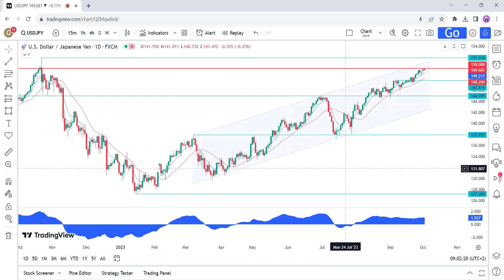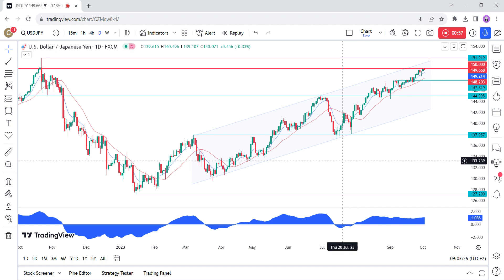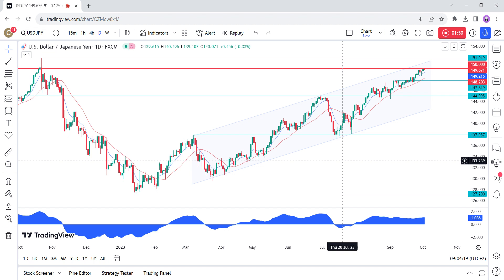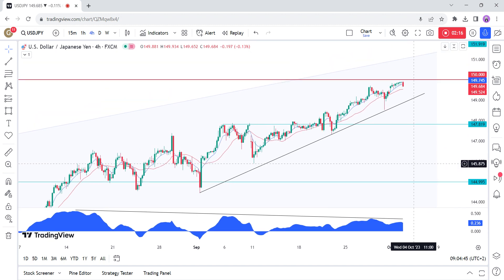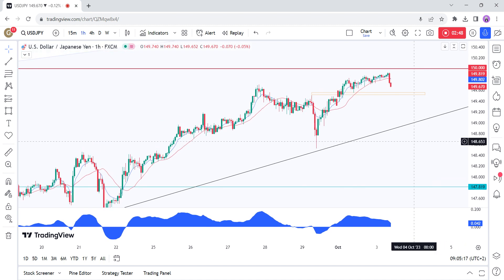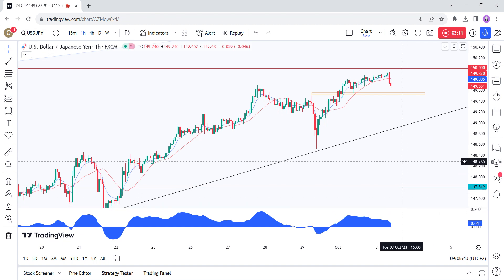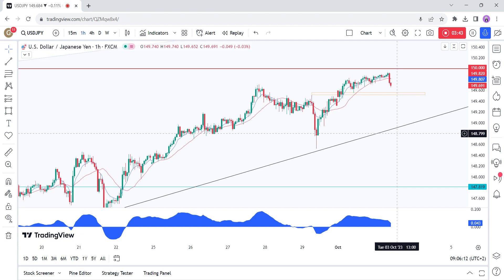USDJPY Technical Analysis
Here's a quick technical analysis on USDJPY with some fundamental background.

For more visit ForexLive.com